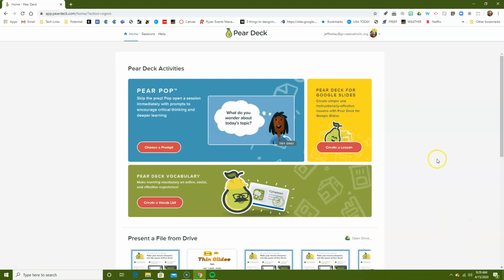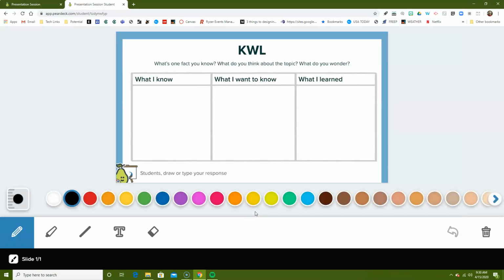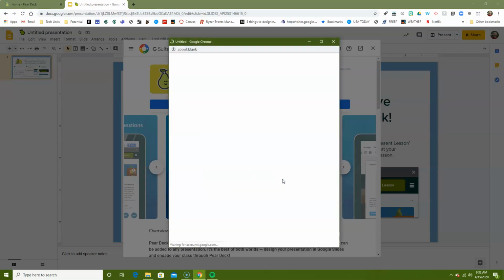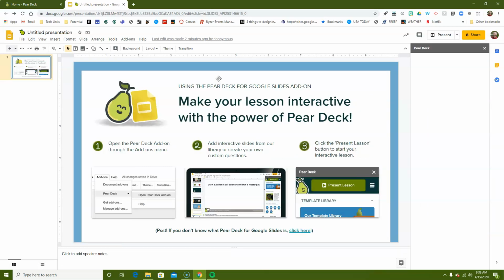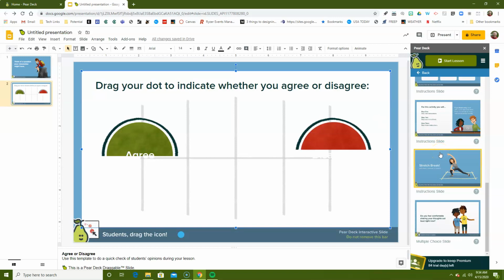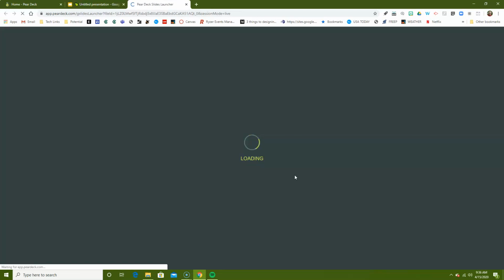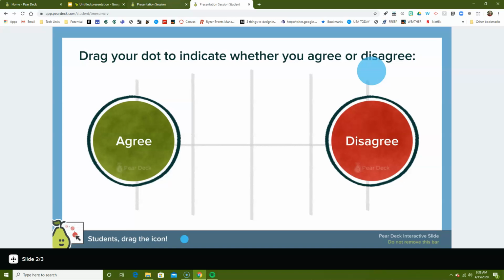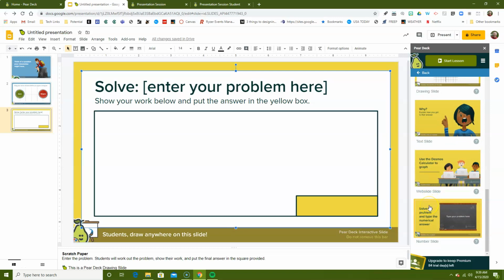Pear Deck Fly By